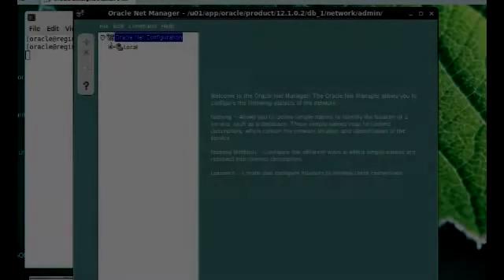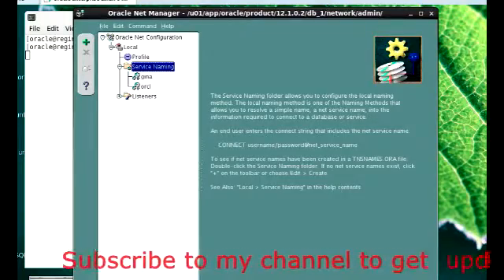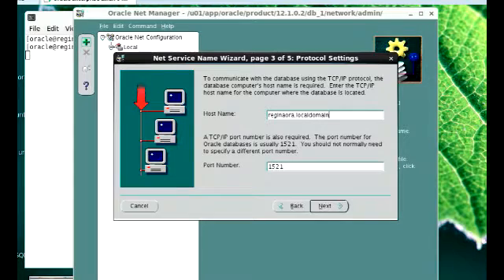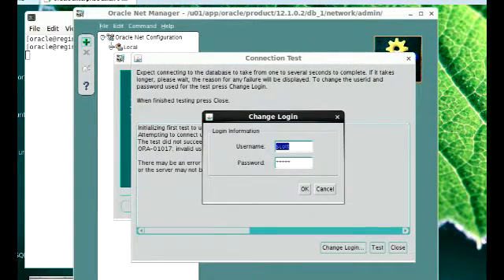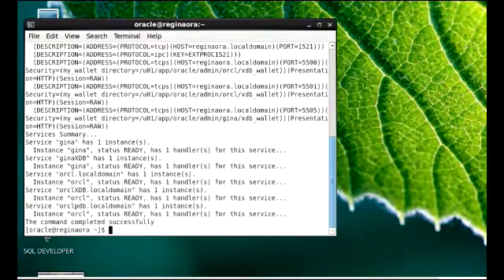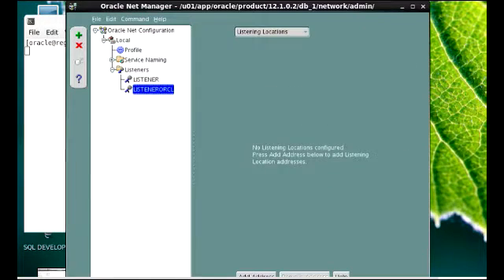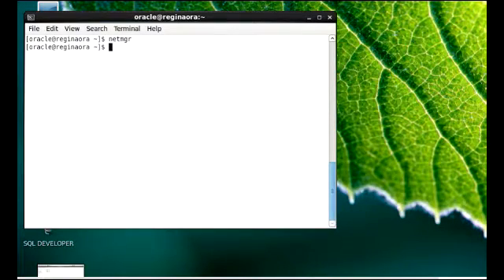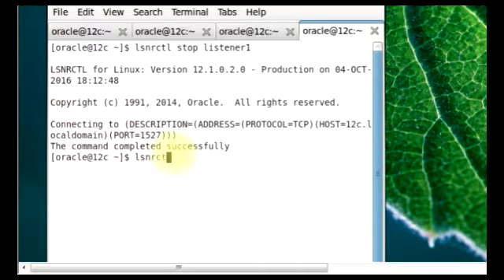Using Oracle Net Manager(netmgr) to create a Service Name and Listener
This video describes how to create a net service name and how to create and configure a listener